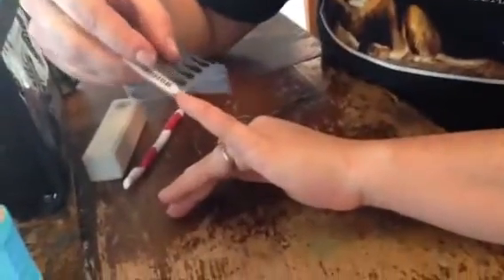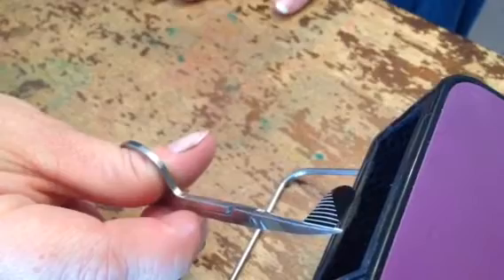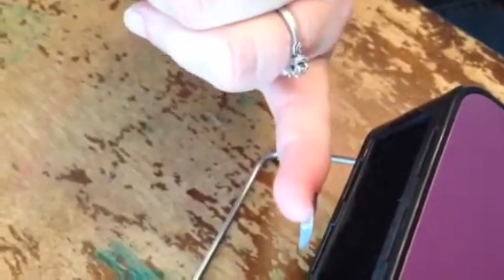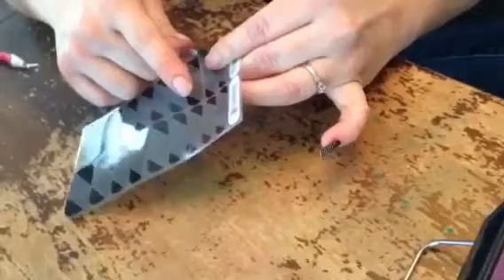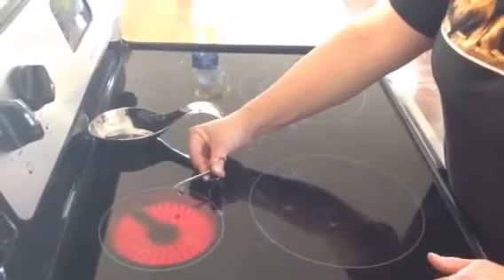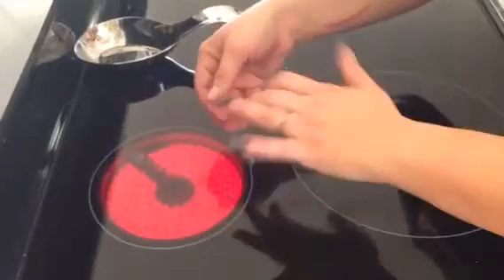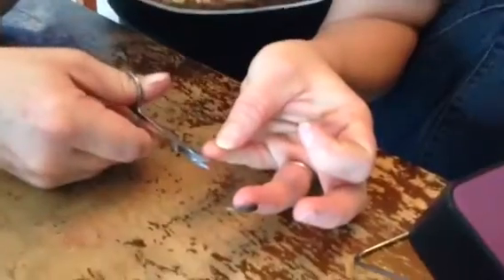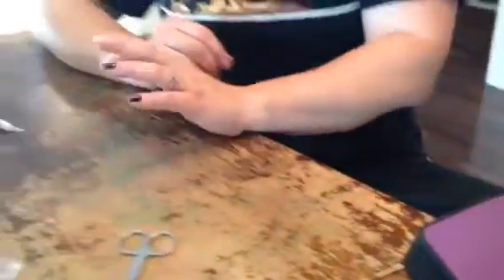This is your jam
Jamberry application...look like a girl even if you don't feel like one!